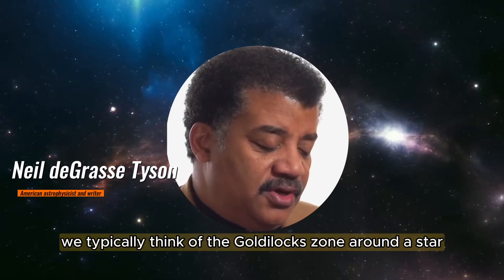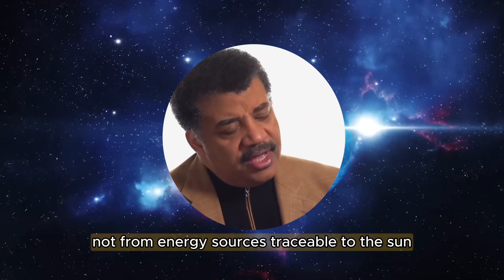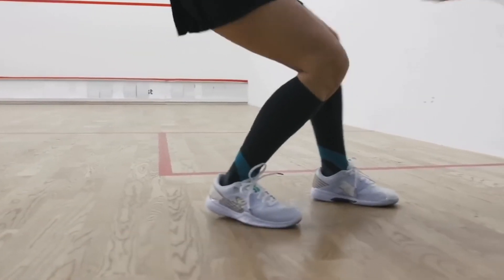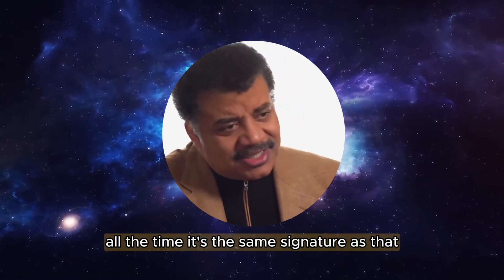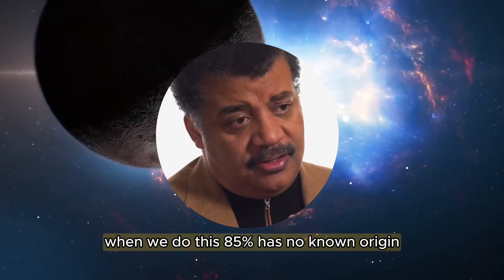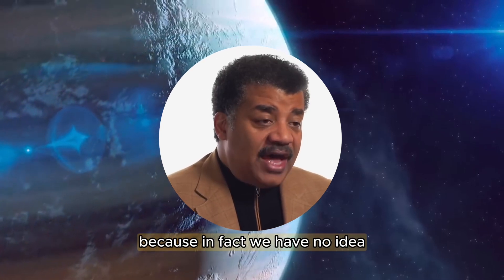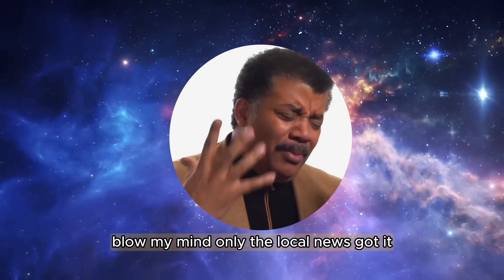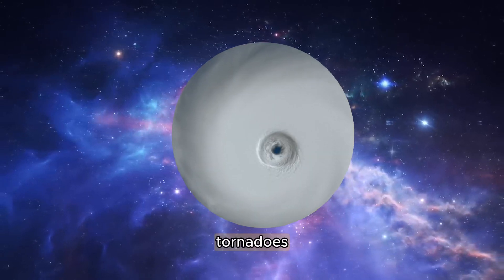3 Space Secrets That Will BLOW Your Mind! By Neil deGrasse Tyson!!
Join renowned astrophysicist Neil deGrasse Tyson as he reveals 3 mind-blowing space secrets that will leave you in awe! Prepare to have your mind expanded with fascinating insights into the universe.

✅ Join me for a journey into the unknown as we explore the newest discoveries in space and planets. You'll find out about the latest James Webb telescope news, learn about our solar system and beyond, and see what we're discovering right now.

1. Content from these videos has no adverse effect on the original works
3. We only use audio and tiny video snippets if necessary.